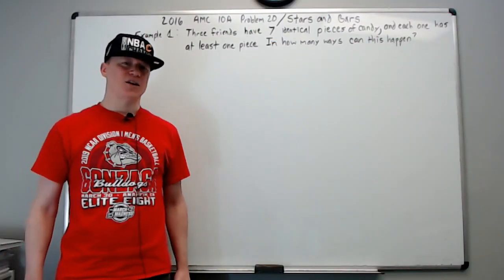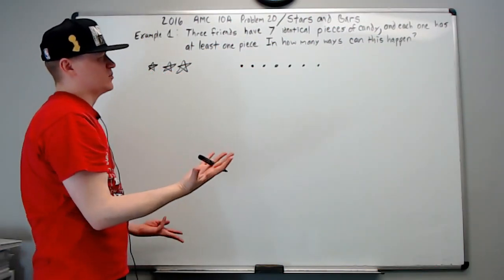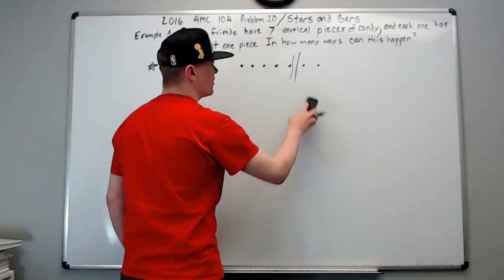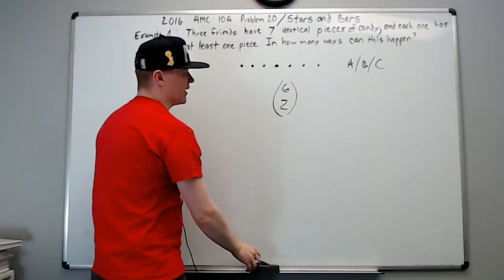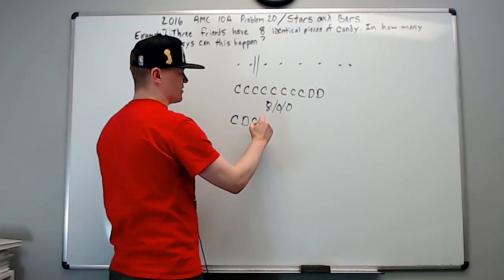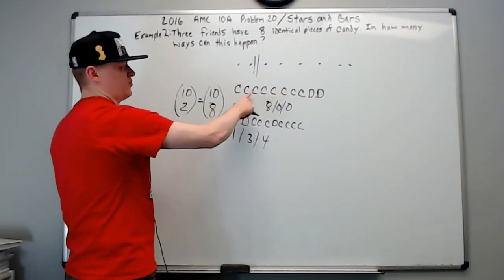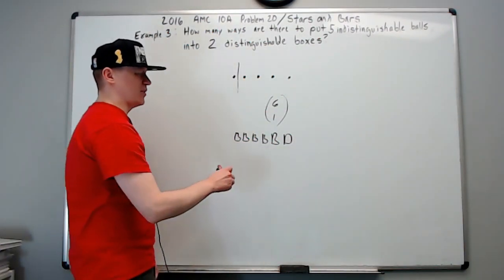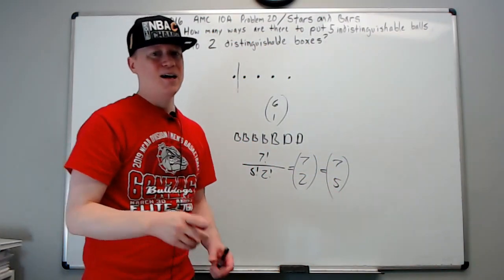AMC 10 Skills: Stars and Bars (5 Examples)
These 5 examples will also appear on the 2016 AMC 10 A Problem 20 video. But I wanted to have them appear in a stand alone video as well, for those who just wish to learn this particular concept as a pursuit in and of itself. Example 2 5:20, Example 3 9:12, Example 4 11:34, Example 5 13:16 2016 AMC 10 Problem 20 queued to the right moment

try not to see the solution, maybe even search the problem up without clicking the link(link will be problem with solution right under it)